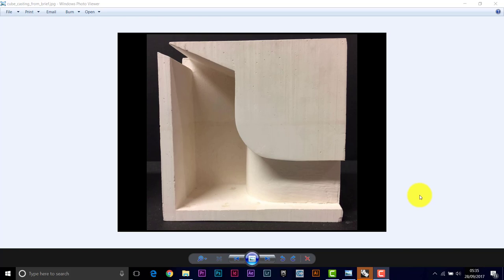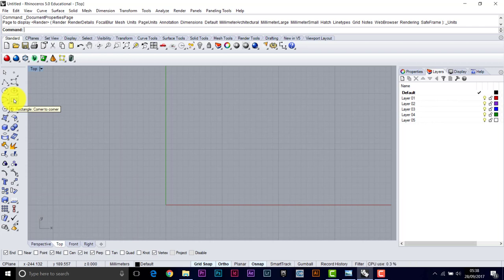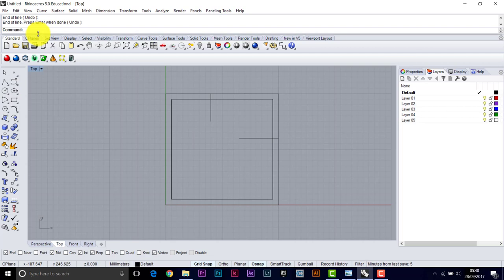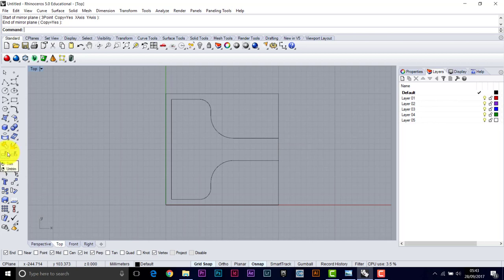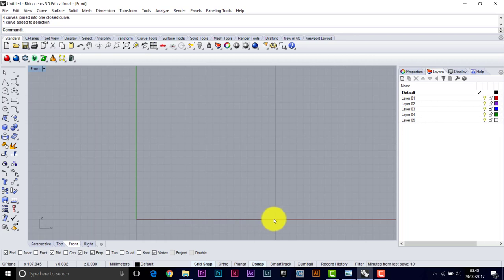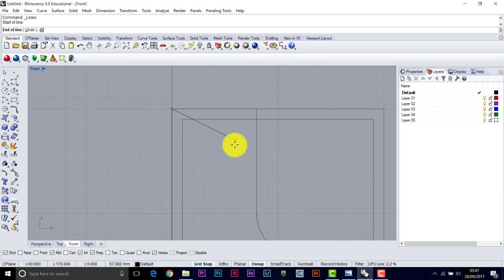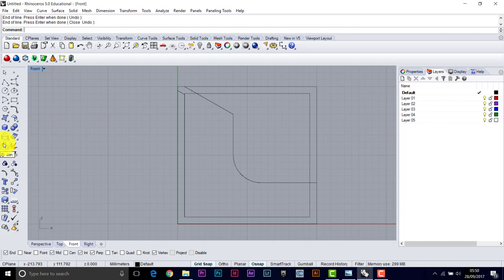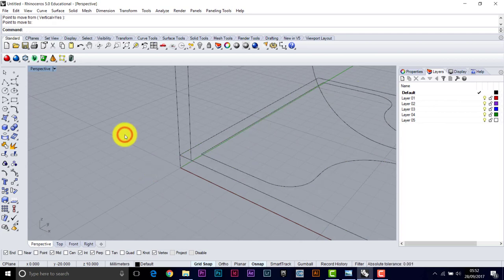Vessel Space - Solid Modelling 1 - Rhino - Drawing Curves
Other parts of this course